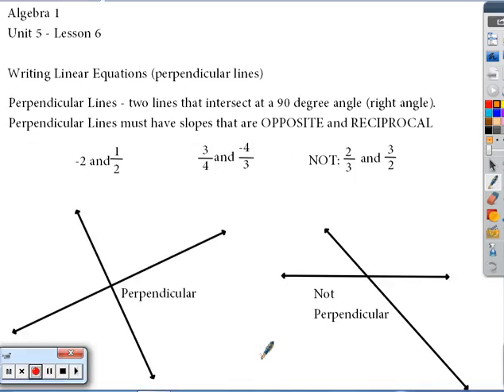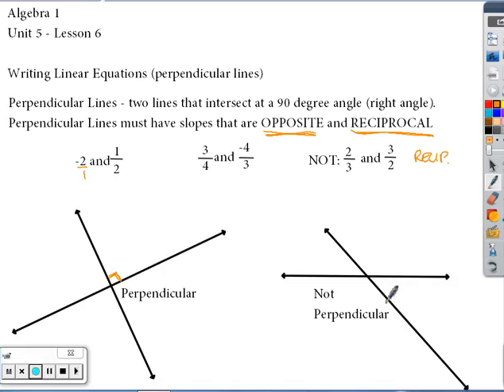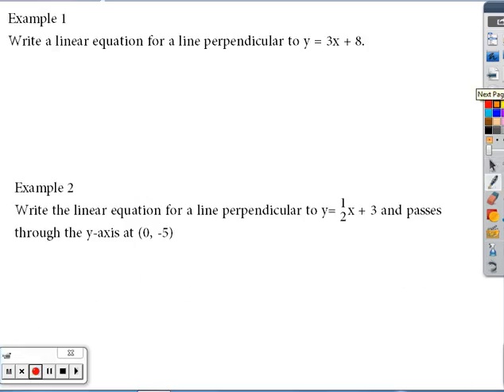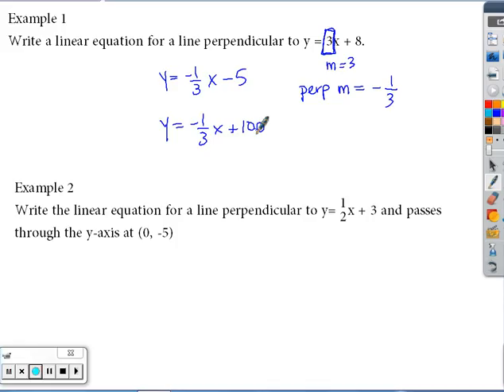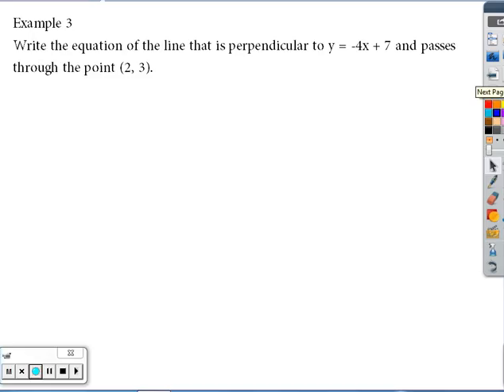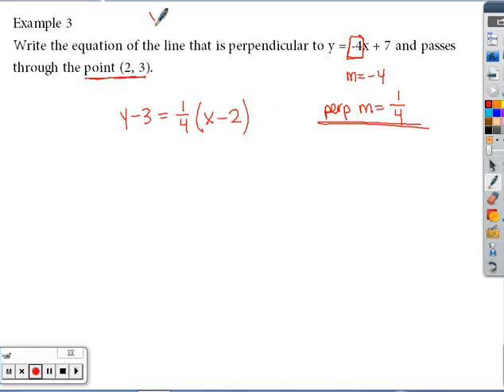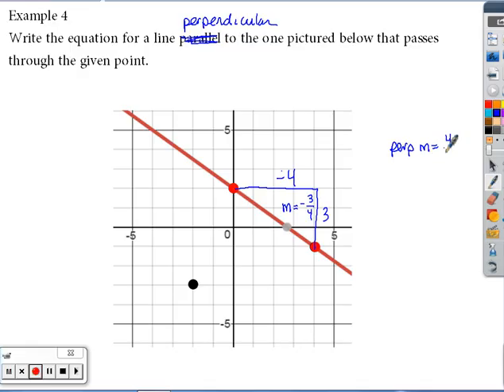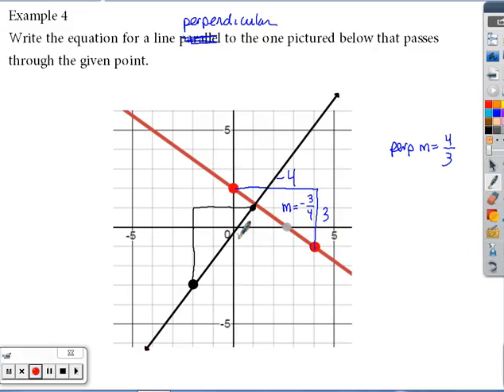Writing Equations perpendicular